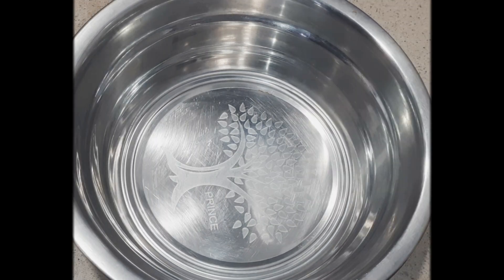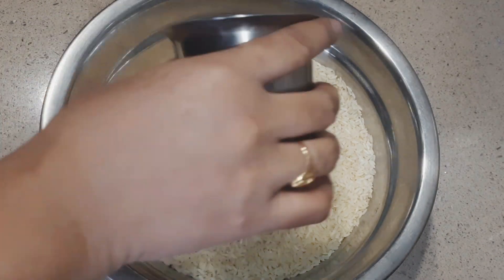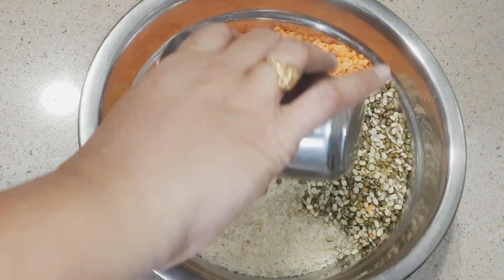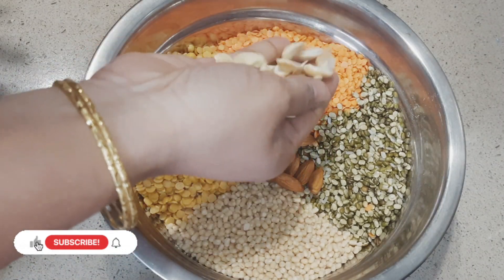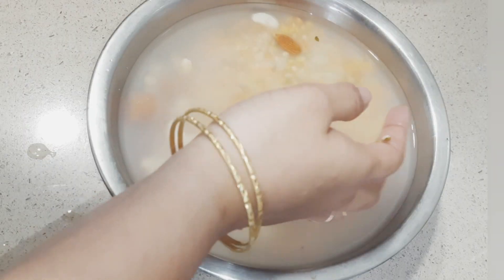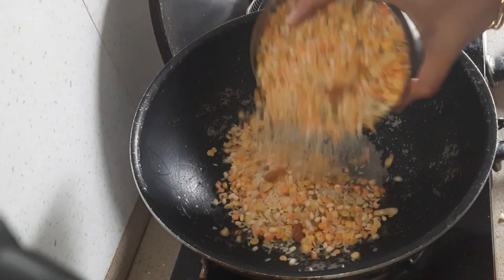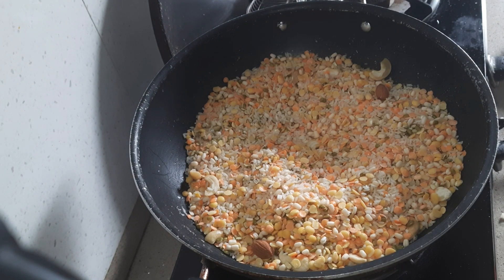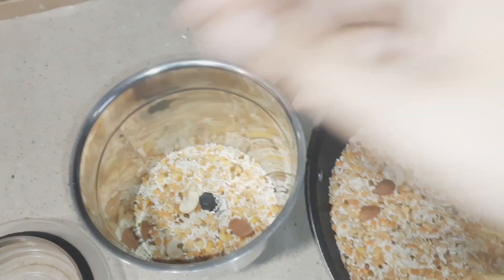Cerelac preparation at home| Healthy baby foods for 6-12 months| ఇంట్లోనే ఉగ్గు ఇలా చేయండి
Here is the video of cerelac/Uggu preparation for babies 6-12 months at home

Itlu Mee Siri